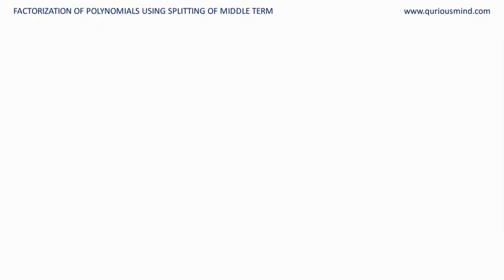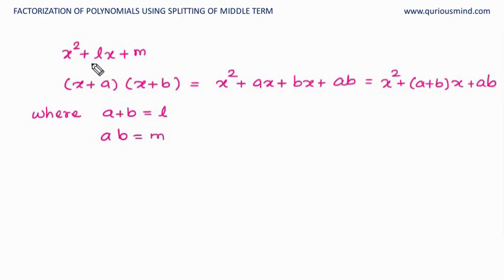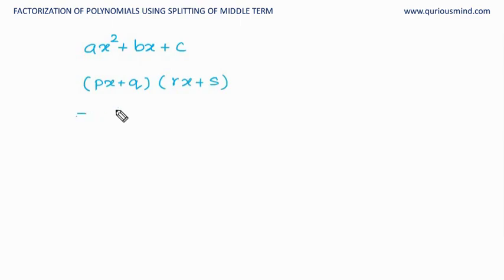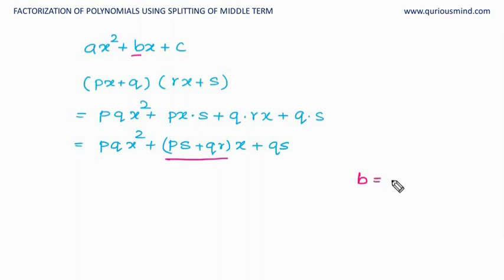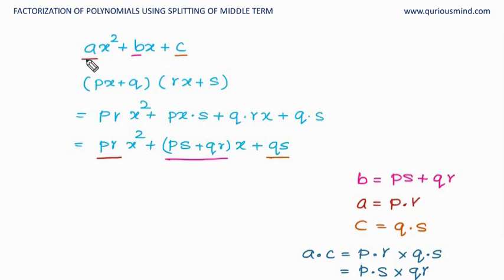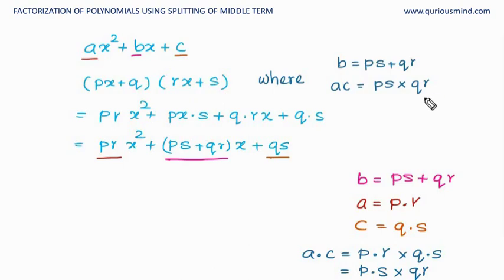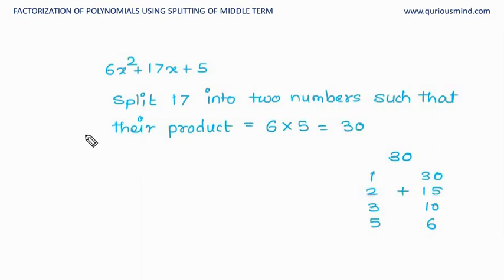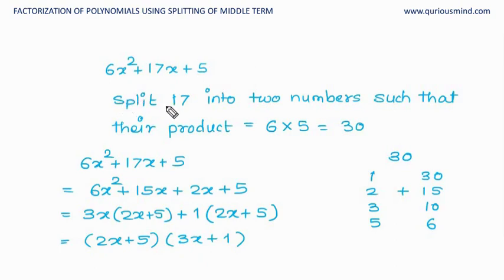Polynomials - Factorization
In this video we will learn how to find factors of Polynomial expressions. We will learn various ways for factorizing quadratic polynomials.